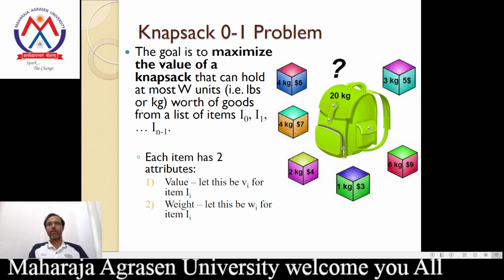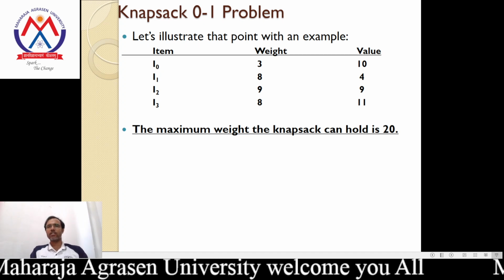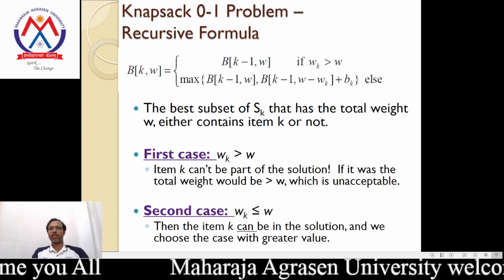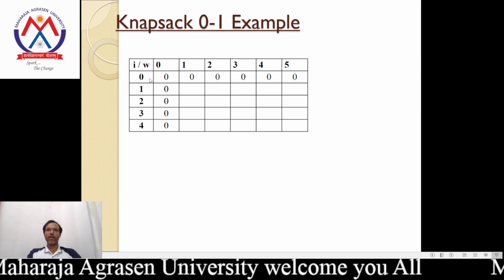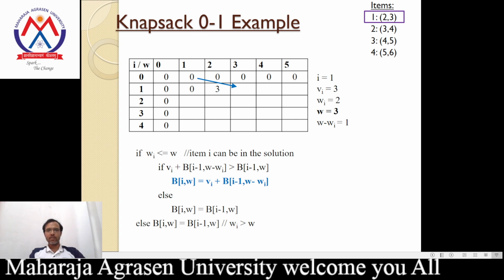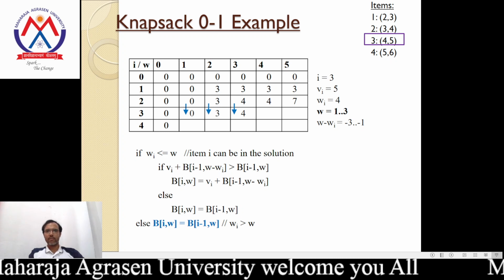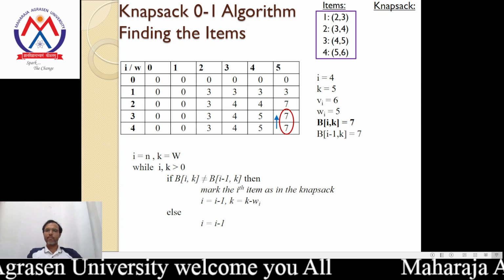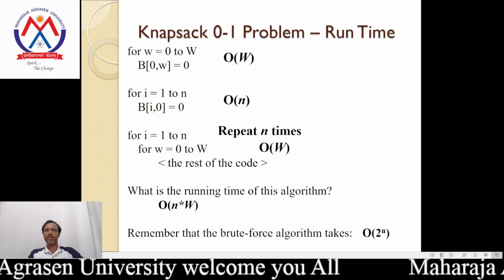0-1 Knapsack Problem | Dynamic Programming By Ranjit Kumar | MAU Baddi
The 0-1 Knapsack problem is a classic optimization problem in computer science and mathematics. It is often used to illustrate and solve problems related to resource allocation, such as maximizing the value of items that can be placed in a knapsack, given its weight capacity.
In the problem, you are given a set of items, each with a weight and a value. The goal is to select a subset of items to include in the knapsack, while maximizing the total value of the selected items and ensuring that the total weight does not exceed the capacity of the knapsack.
The problem is called "0-1" because each item can only be selected once (0) or not selected at all (1), hence the binary decision. The objective is to find the combination of items that yields the maximum value while satisfying the weight constraint.
The problem can be solved using dynamic programming, where a table (often referred to as a memoization table) is used to store intermediate results. Here's a general outline of the dynamic programming solution for the 0-1 Knapsack problem:
1. Create a memoization table with dimensions [number of items + 1] x [knapsack weight capacity + 1].
2. Initialize the table with 0s.
3. Iterate over each item from 1 to the total number of items:
• For each item, iterate over each possible weight from 1 to the knapsack weight capacity.
• If the weight of the current item is less than or equal to the current weight being considered, compare the value of including the item with the value of not including it:
• If including the item would result in a higher total value, update the table at the current position with the maximum value.
• If not including the item would result in a higher total value, copy the value from the previous row.
• If the weight of the current item is greater than the current weight being considered, copy the value from the previous row.
4. The maximum value achievable is stored in the bottom-right cell of the memoization table.
5. To find the items included in the knapsack, start from the bottom-right cell and backtrack through the table, considering the decisions made at each step to determine whether the corresponding item was included or not.
This dynamic programming approach has a time complexity of O(nW), where n is the number of items and W is the knapsack weight capacity. By filling the memoization table, the algorithm computes the maximum value and provides the selected items that should be included in the knapsack to achieve that value.